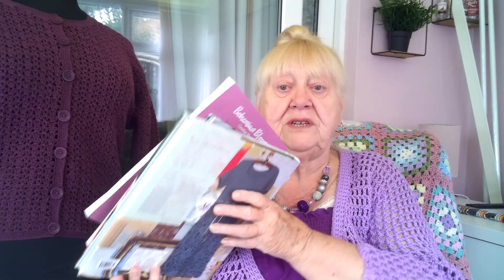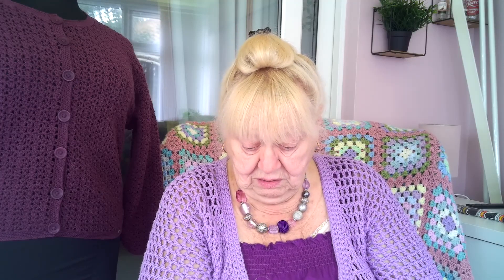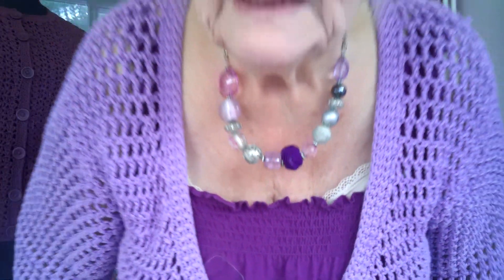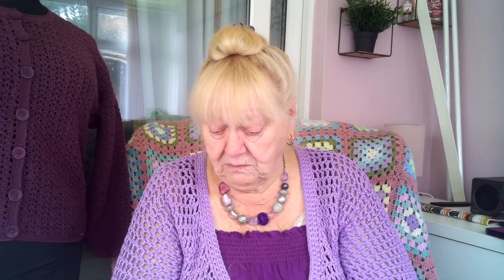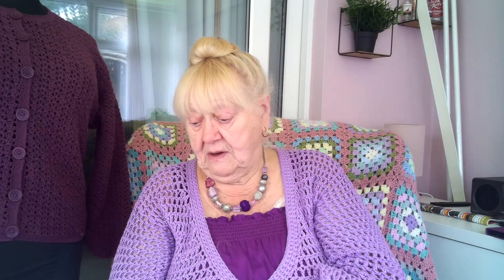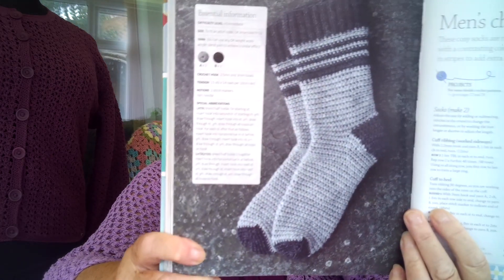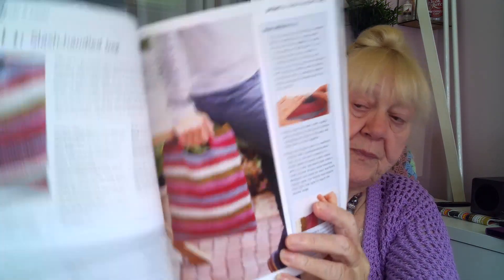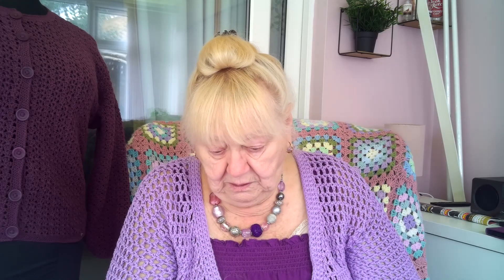Review Of Some Crochet Books. Battery Cut Out Once Again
A review of some of the books that I have bought this week. Once again my camera battery cut out. I am now charging up my  new camera.